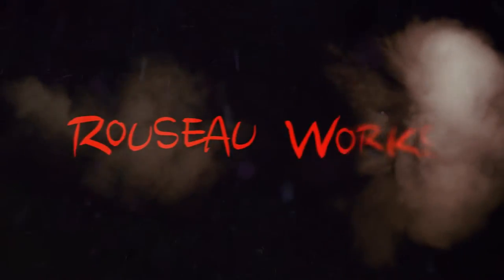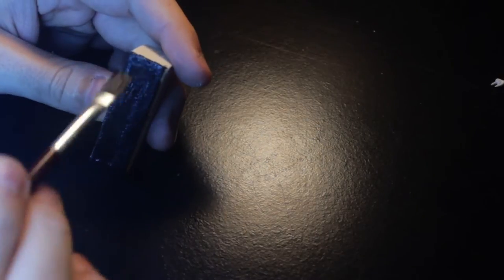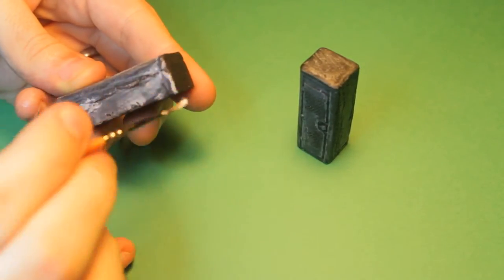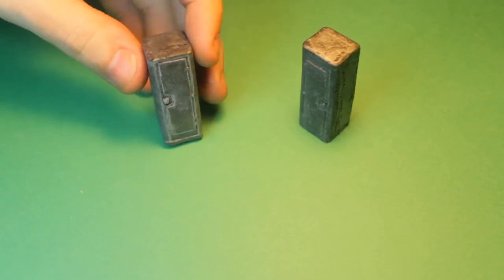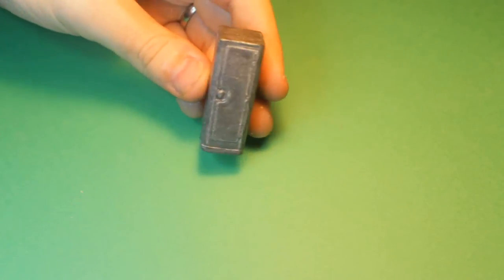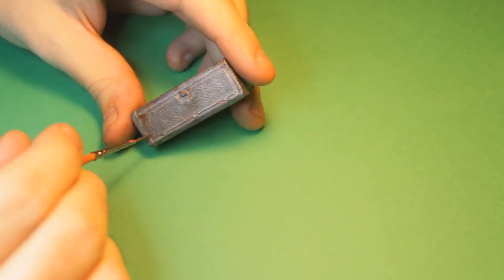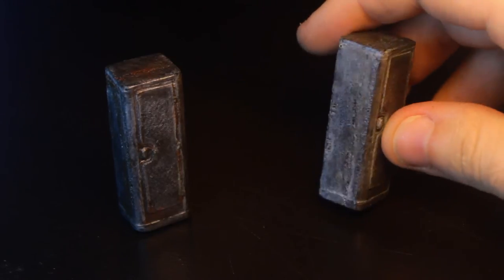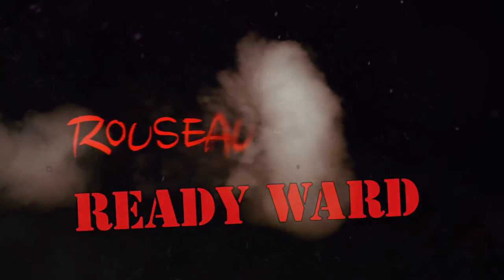Ready Ward - Painting the Fallout Lockers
It is what it says on the tin. I'm painting the miniature Fallout lockers using five colors: black, white, metallic silver, metallic copper, and burnt umber.

This is the same thing I do any time I need to paint metal. If you've watched my overly long Aurora video, you've probably figured that out well before now.